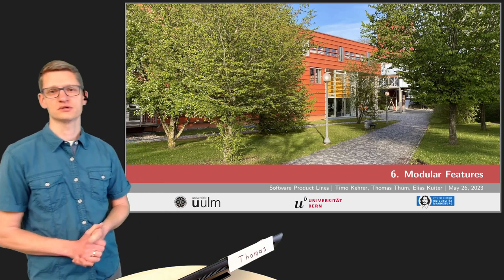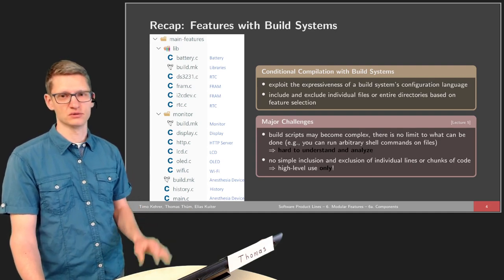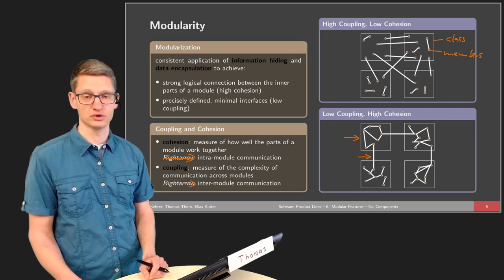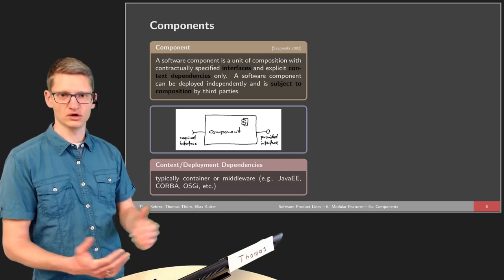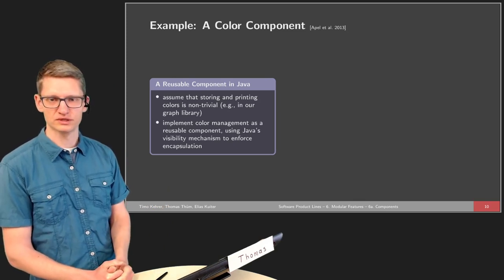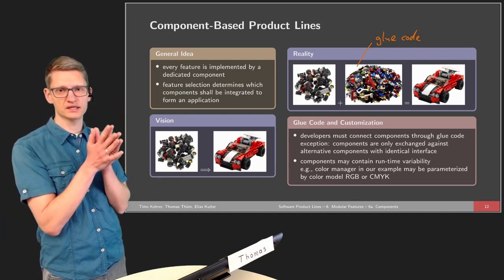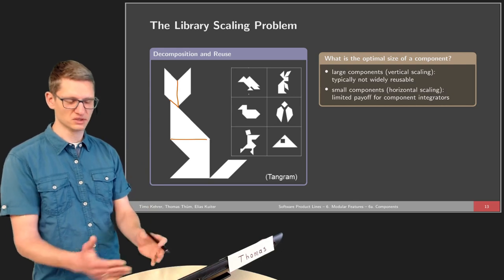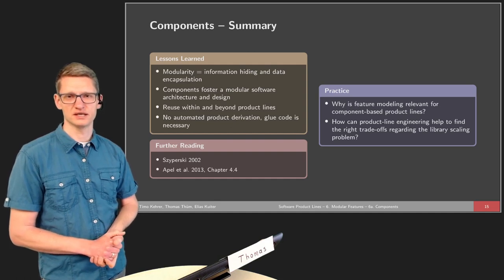SPL06a Components - Course on Software Product Lines